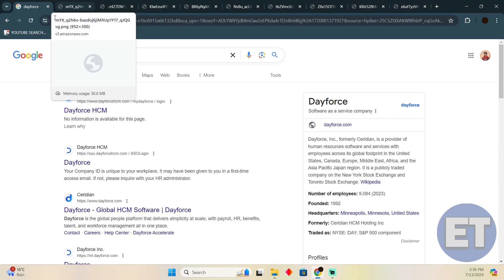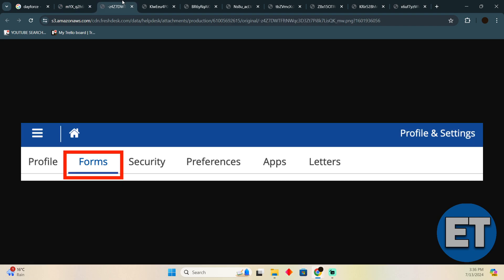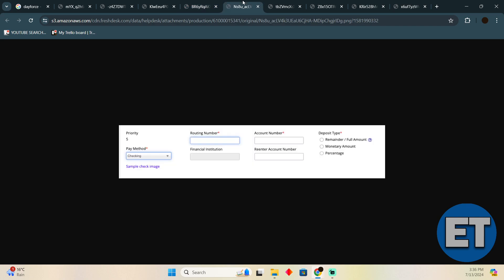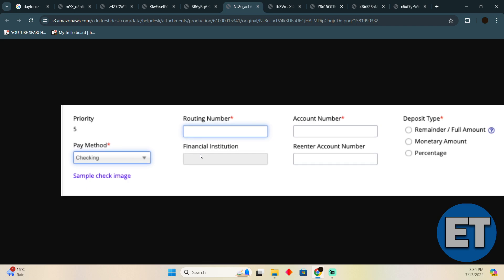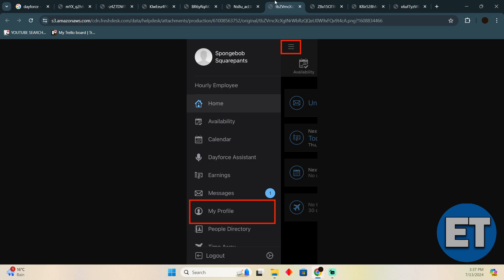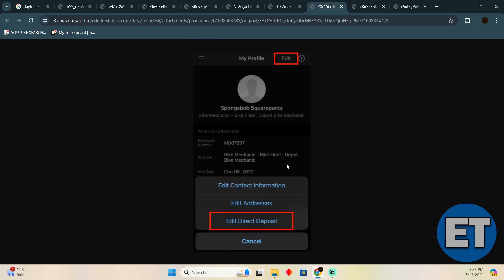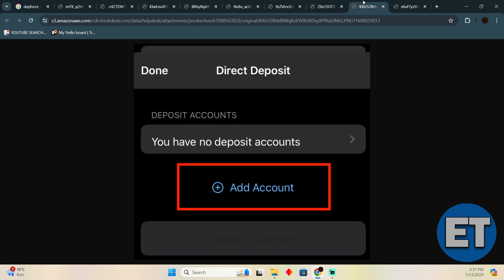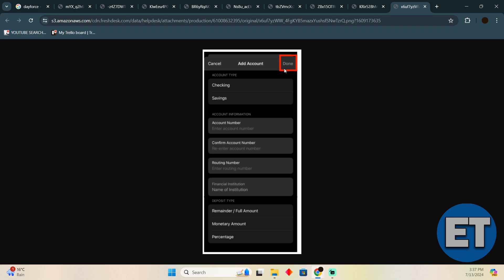HOW TO CHANGESWITCH DIRECT DEPOSIT ON DAYFORCE 2025! (FULL GUIDE)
Welcome to our comprehensive guide on "HOW TO CHANGE/SWITCH DIRECT DEPOSIT ON DAYFORCE 2025!" In this video, we'll walk you through every step of the process to change or switch your direct deposit information on Dayforce. Whether you're updating your bank details or setting up direct deposit for the first time, this guide is designed to make the process simple and straightforward.

0:00 INTRO
0:06 TUTORIAL